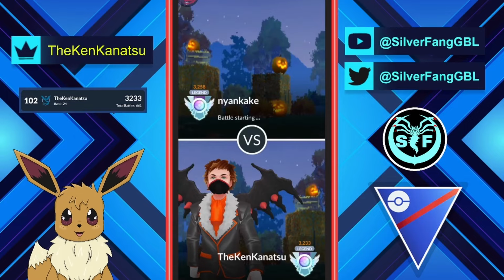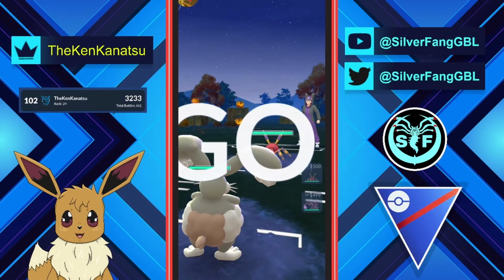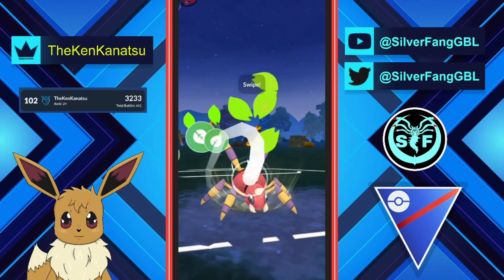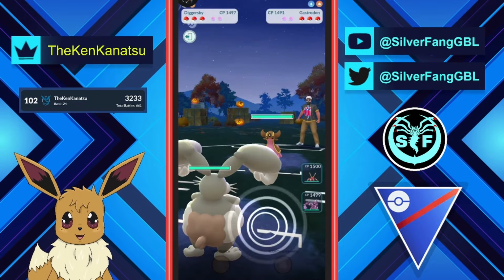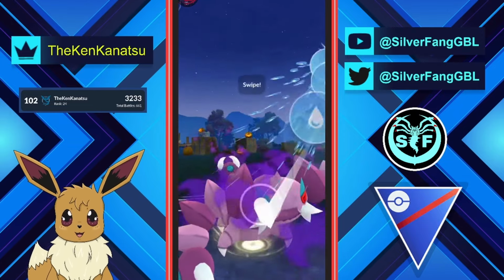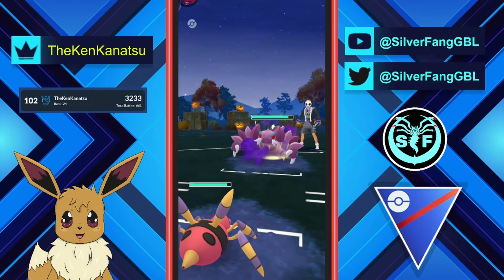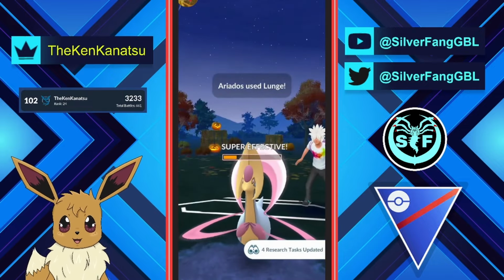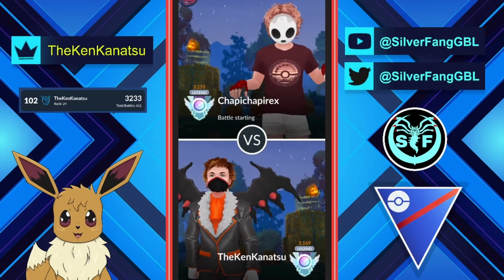LEGEND 3200 with SHINY DIGGERSBY in Great League | Pokemon Go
If you enjoyed the video, consider leaving a Like and a Comment. It always helps out Way more than you expect. This helps the video get recommended to others. I would appreciate it.

Pokemon Go Rsources:-
Timestamps:-

Pokémon is Copyright Gamefreak,
Nintendo and The Pokémon Company 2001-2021